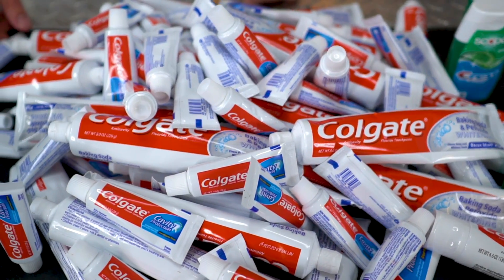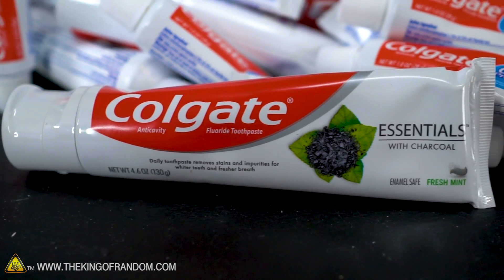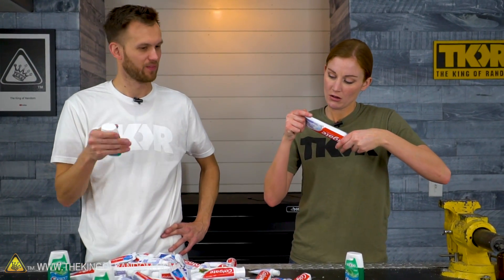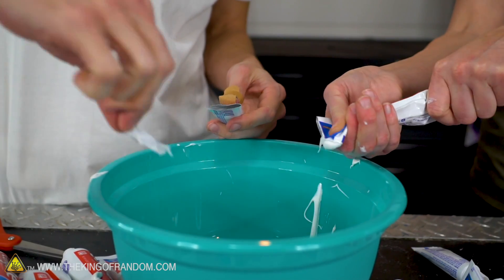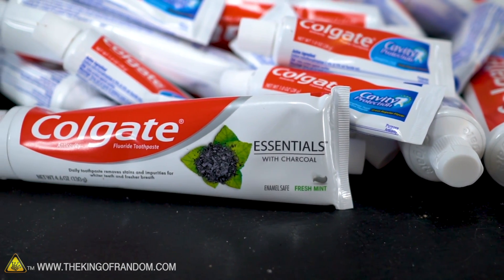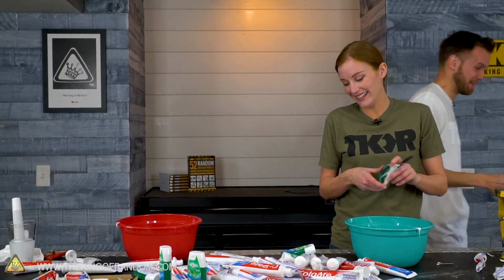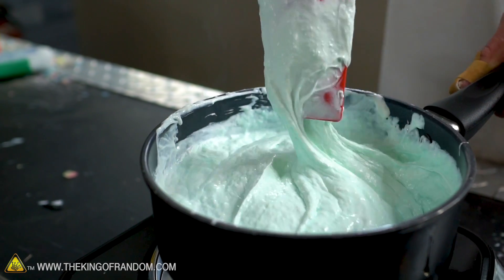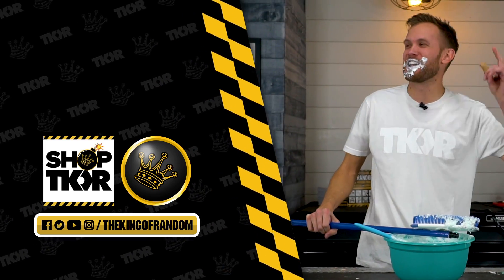What Can You Do With 100 Tubes of Toothpaste?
Today we're taking 100 tubes of toothpaste and testing out its different properties. What's inside of them, what are they made of, and how do they work? Can you boil it, does it foam up- what's the difference between charcoal toothpaste and regular?

Send Us Some Mail:
TKOR
1881 W Traverse Parkway
Ste. E # 221

✌️👑 RANDOM NATION: TRANSLATE this video and you'll GET CREDIT!